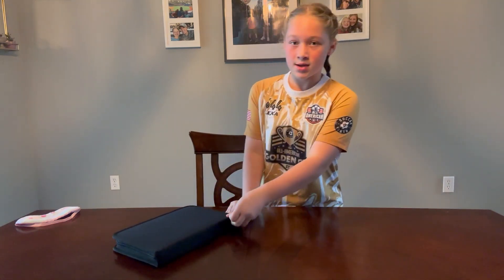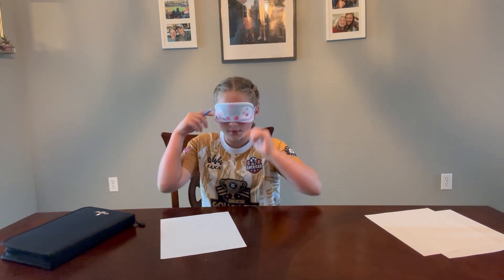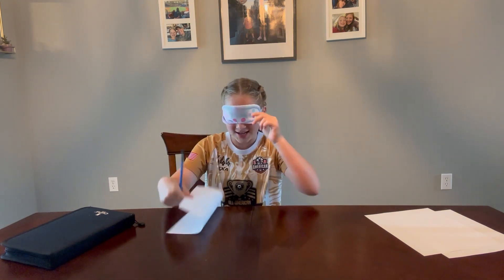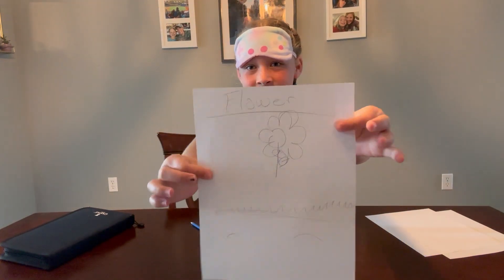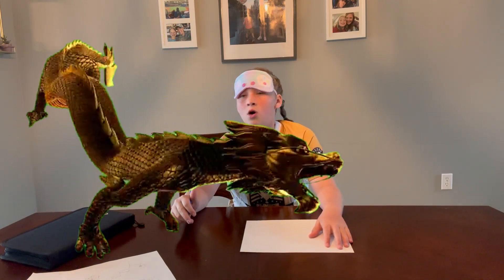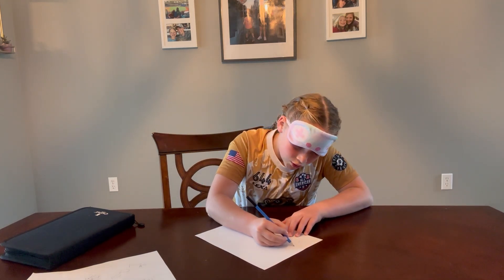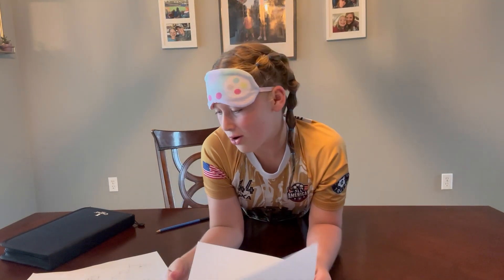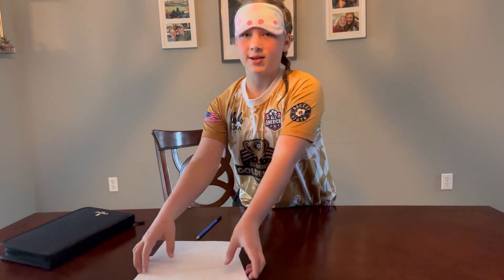Let's Draw.....BLINDFOLDED!!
Morgan tries to draw while being blindfolded! See how she does!